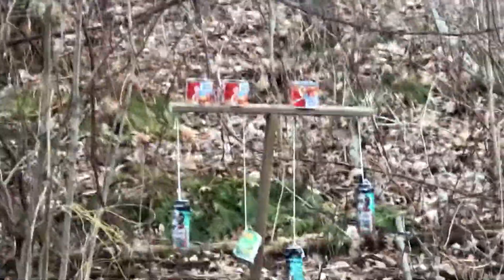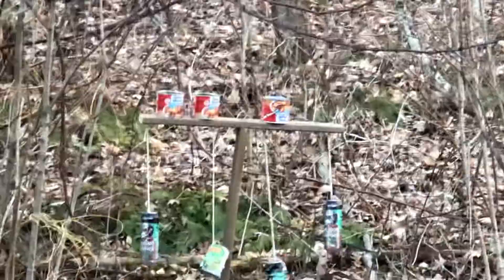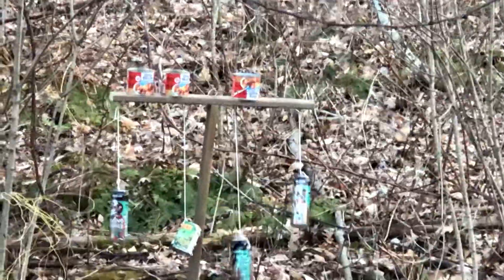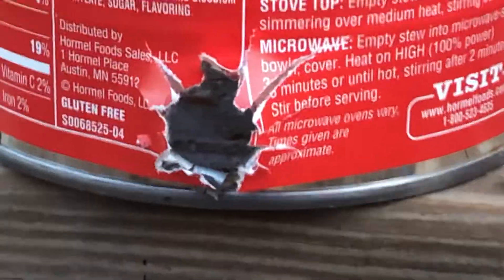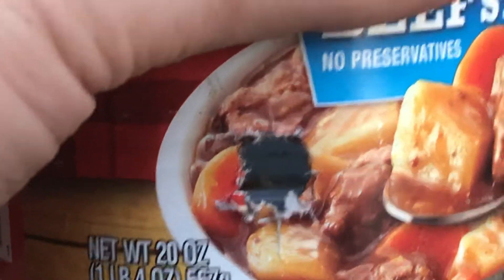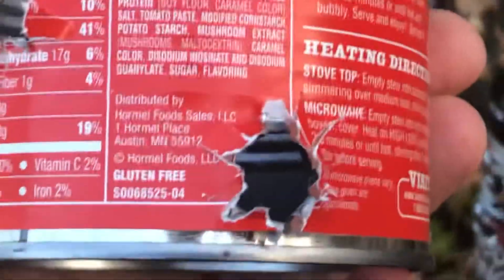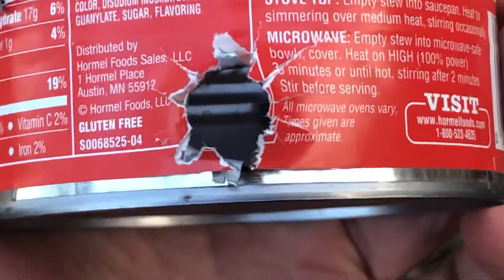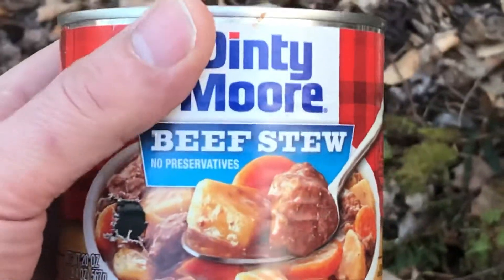RUGER AMERICAN .450 BUSHMASTER CAN SMASH!!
I figured Why Not bring out “THE BIG GUN”?? LOL
OMG This thing is LOUD And a BLAST To shoot, Literally!!
I FFIN LOVE IT!!
WHAT A HOLE IN THIS CAN! :D